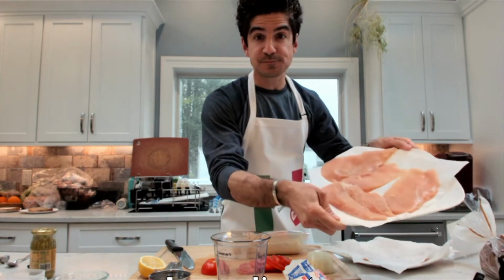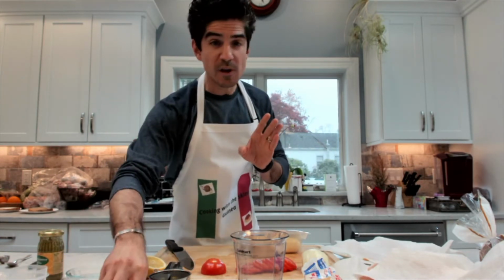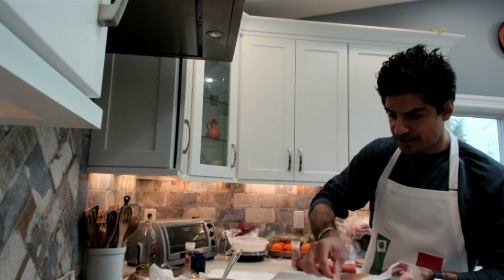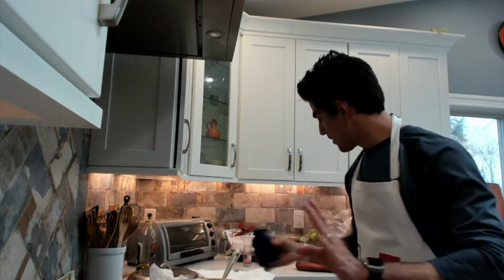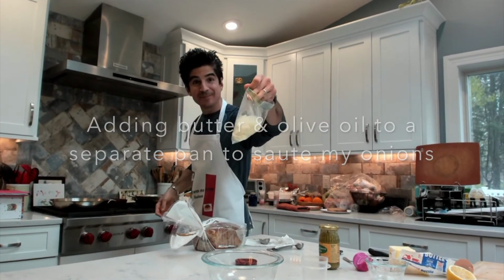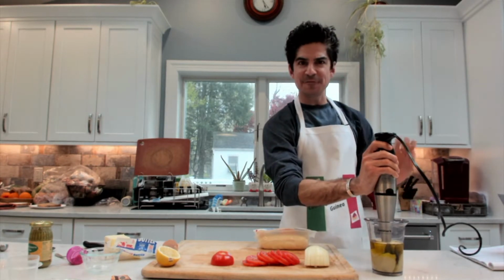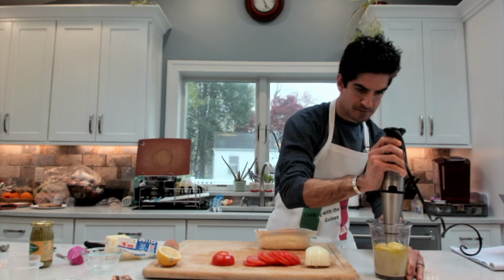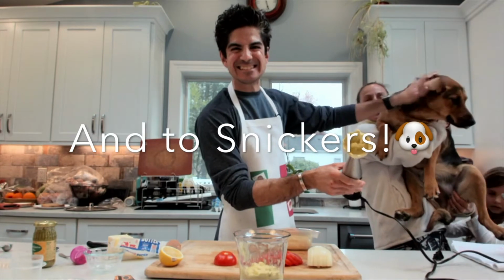The Best Damn Chicken Sandwich in 20 Minutes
This is the best damn chicken sandwich in 20 minutes.  Juicy, tender and topped with mozzarella cheese and homemade pesto mayo.  It doesn't get much better than that!

👇👇👇INGREDIENTS/RECIPE BELOW👇👇👇

👍Ingredients👍
Chicken breast (thin sliced) - 1 lb
Onion (sliced)- 1
Mozzarella cheese (sliced - 8 oz) - 1
Tomato (sliced) - 1
Pesto (jarred) - 1 jar
Whole wheat bread

Homemade pesto mayo:
Egg - 1
White wine vinegar - 1 tsp
Lemon juice - 1/2 tbsp
Dijon mustard - 1/4 tsp
Sea salt - 1/4 tsp
Olive oil - 1 cup

👍Directions👍
1️⃣. Heat 2 tbsp of olive oil in a pan. Once heated, add the onions. Cook for 10 minutes until soft and until they start to turn a brownish color. Set aside.

2️⃣. Pat chicken dry and season both sides with salt and pepper.

3️⃣. Heat another pan with 3 tbsp of olive oil. Once heated, add the chicken. Cook for about 5 minutes and flip. Cook for another 5 minutes or until completely cook through.

4️⃣. Make the pesto mayo - while the chicken cooks, add the ingredients to a tall mixing jar, with the oil being put in last. Let the mixture sit for at least 30 seconds.

5️⃣. Using an electric stick mixer, push the mixer all the way to the bottom of the jar. Mix for about 20 seconds and then start to slowly move the mixer up and down until the mayo starts to form. Take mixer out and finish mixing with a spoon.

6️⃣. Add 3 tbsp of pesto to the mayo - mix all together. Set aside.

7️⃣. About 3 minutes into cooking the chicken on the 2nd side, add the sliced mozzarella cheese on top. Cover the pan with a lid and heat for about 3-4 minutes until the cheese is melted.

8️⃣. While the cheese is melting, toast the bread.

9️⃣. When the bread is toasted, spread the mayo on one side of both pieces. Add the chicken, tomato, and onion to make a sandwich.

Serve hot!

Bon appetite!

Thanks for tuning in to this episode of Cooking with the Skinny Guinea 👨‍🍳!

Make sure to hit "LIKE," leave a COMMENT👇 and answer the QUESTION OF THE DAY!!

MAKE SURE to catch me LIVE on 'Cooking with the Skinny Guinea', every weeknight at 6pm ET on FACEBOOK

Cooking with the Skinny Guinea is a LIVE cooking show on Facebook where we’re cooking quick, healthier meals for busy people in under 30 minutes or less!